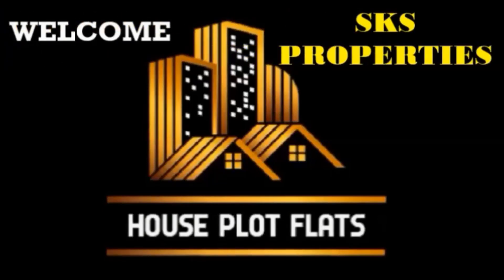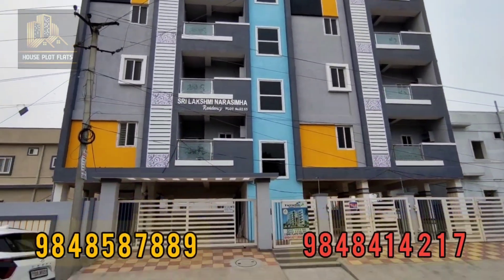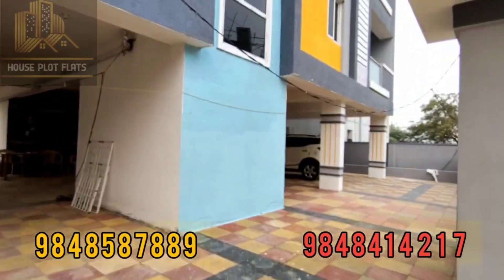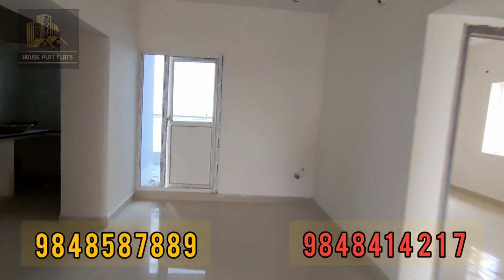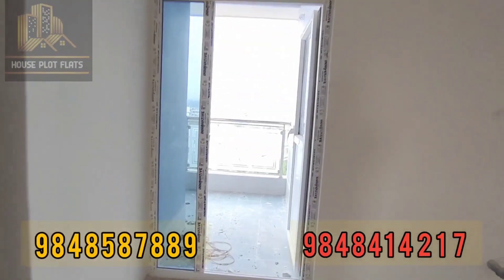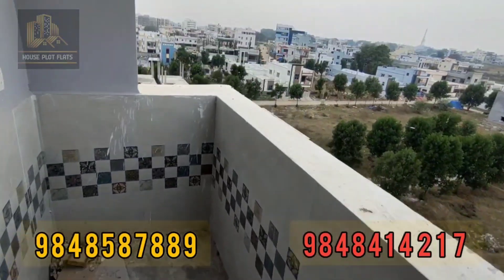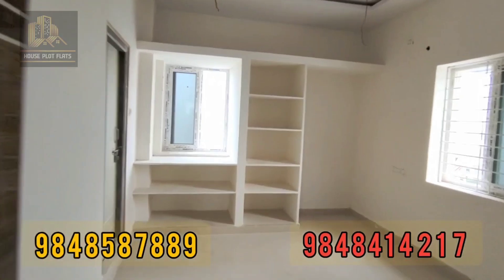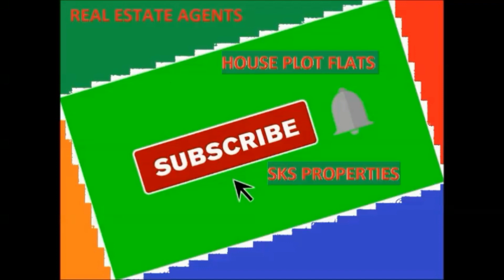flats for sale in Hyderabad